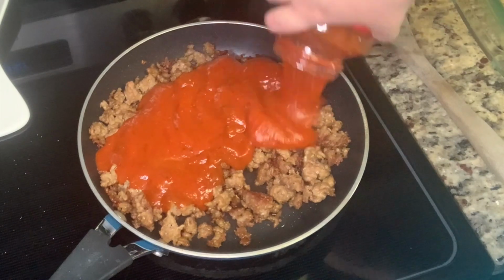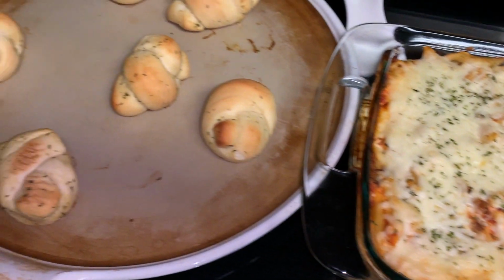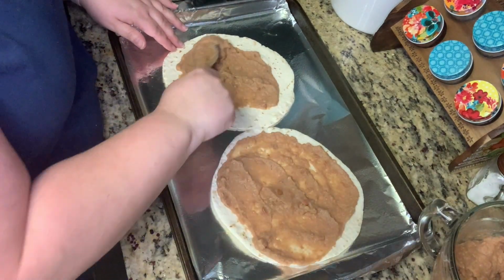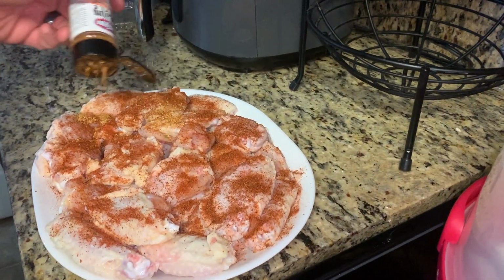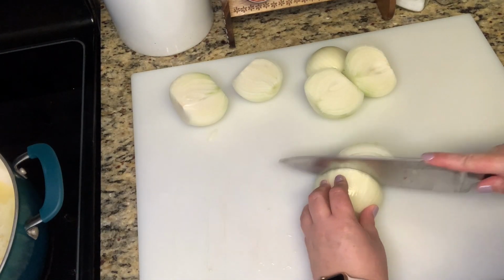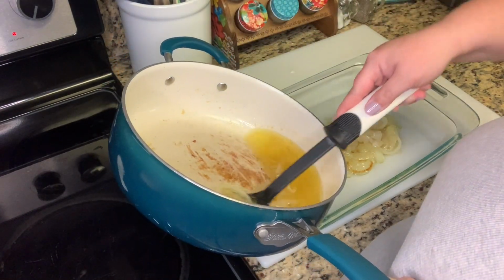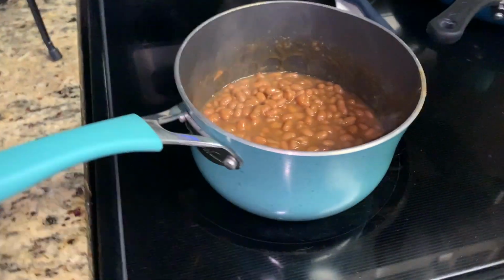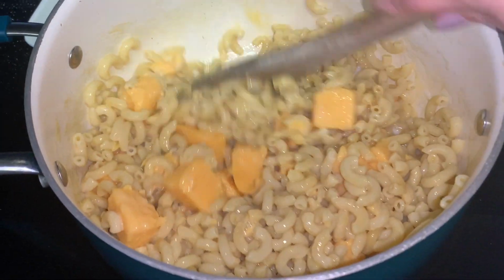WHATS FOR DINNER | 6 FAMILY FRIENDLY DELICIOUS MEALS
Hi friends,
I hope you're having a great week. In this video, I'm sharing 6 meal ideas for you and your family. I hope you enjoy these meals and find one you'll want to make for your family. I'd love it if you joined my youtube family and said hi in the comments.
Aubree

0:00 Intro
0:37 Baked Penne
4:27 Mexican Pizzas
7:14 Air Fryer Wings
9:35 Perogies
13:42 Cheeseburgers
14:14 Beefy Mac n Cheese